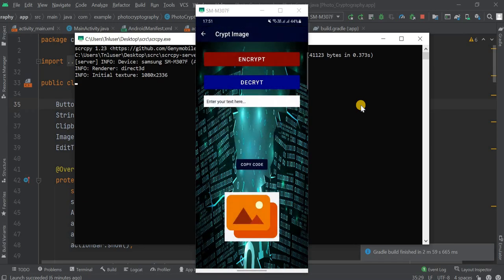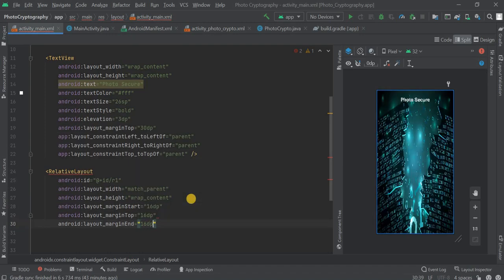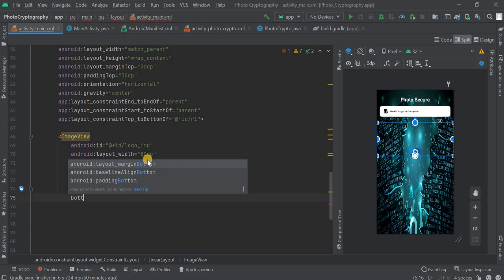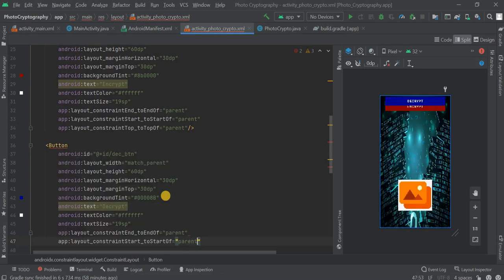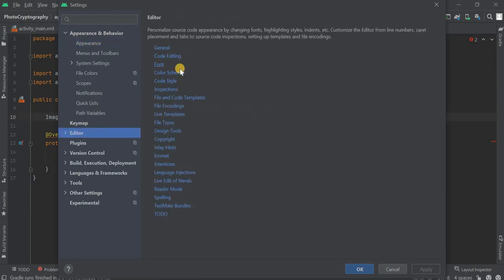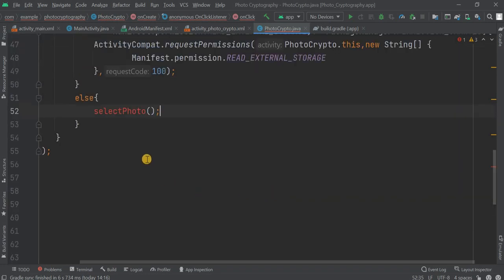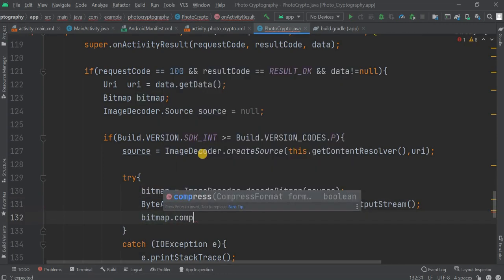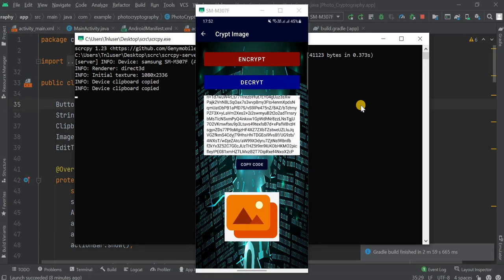Image Encryption Decryption Project in Android | Image Cryptography App in JAVA Cryptography Project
Cryptography Project based on Photo Encryption Decryption App developed in Android Studio with JAVA. Image Cryptography Project for encryption of photo and then decryption of photo in JAVA.
Android Studio Projects 2022
Cryptography integrated with Android in JAVA to create this app to learn more about the cryptography algorithms.